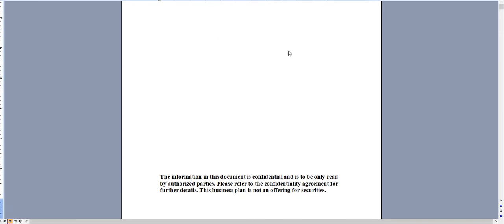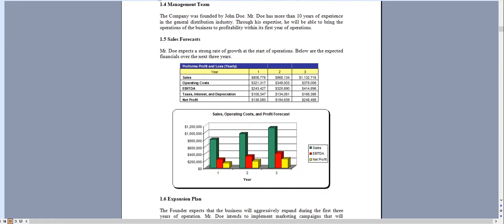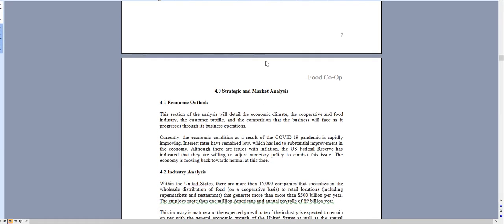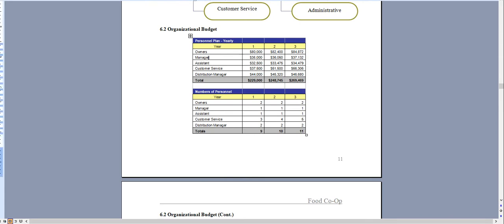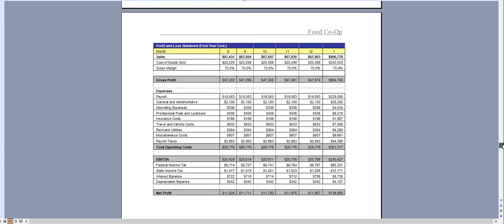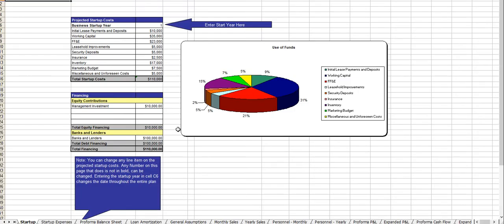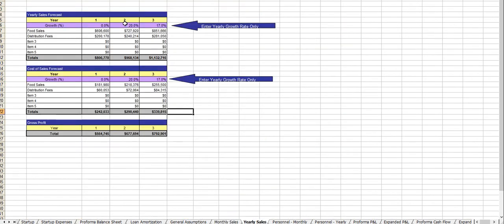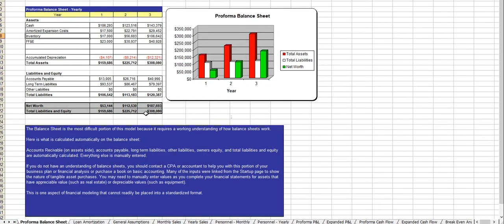Food Co Op Business Plan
A completely editable Food Co-Op Business Plan. Includes an easy-to-use financial model, three SWOT analysis templates, a pitch deck, and more!